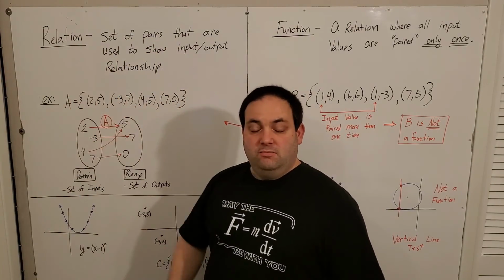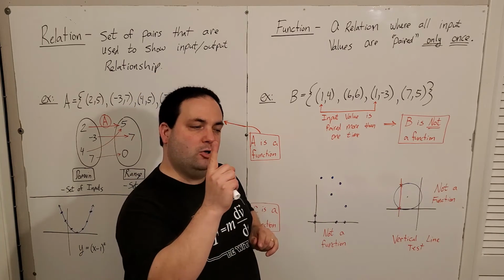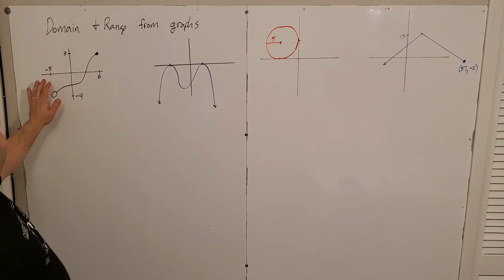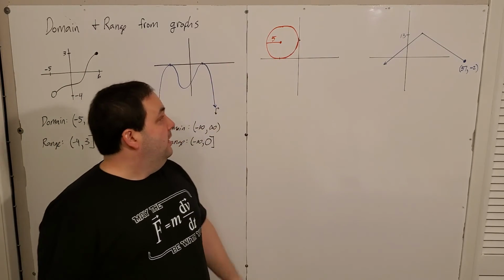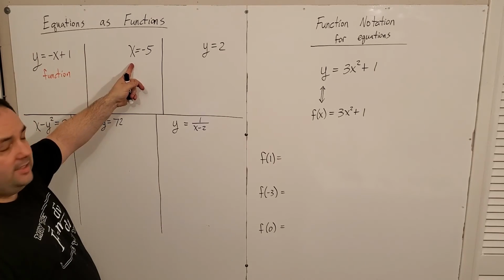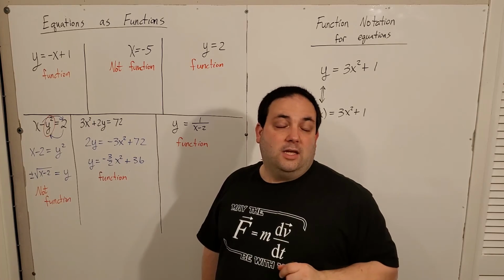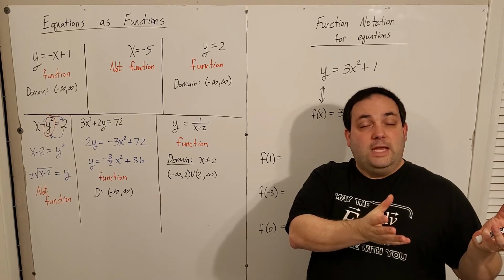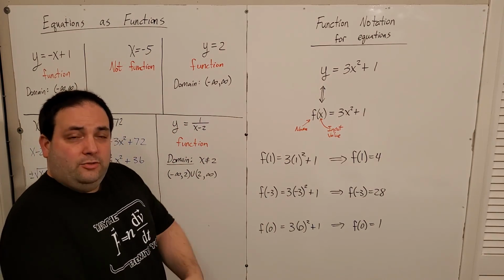College Algebra -- Introduction to Functions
Small Introduction to functions.
Finding Domain and range, graphs and equations.
Function notation.